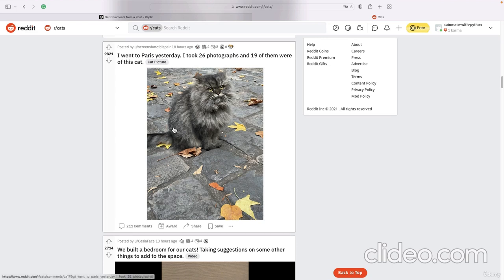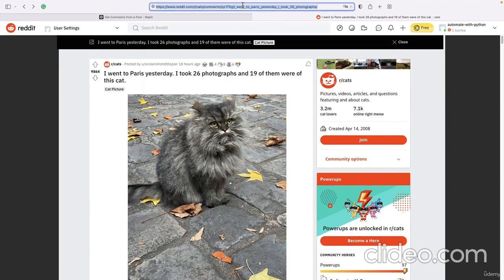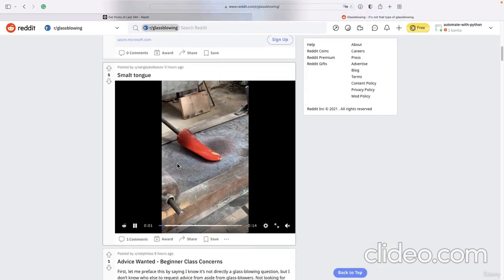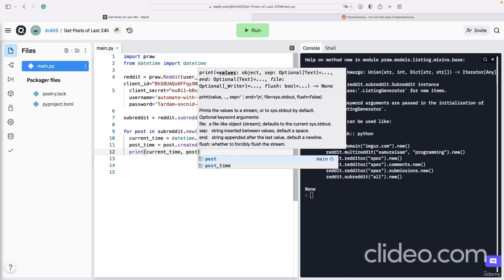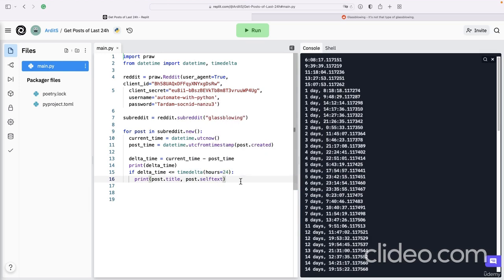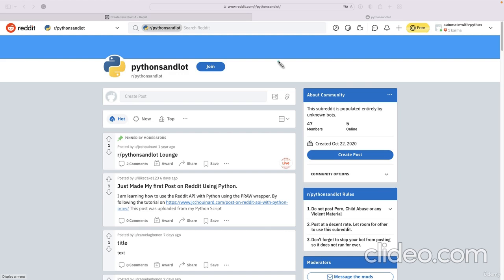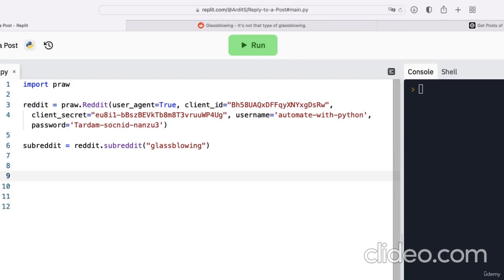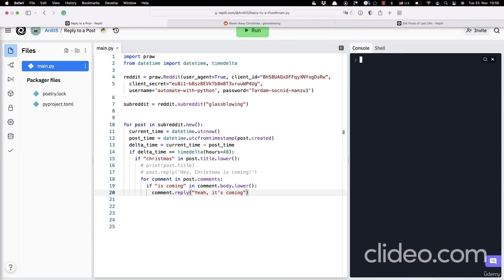Python - Building Automatic Bots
Python - Creating Automated Bots for a Variety of Tasks and Applications, Enabling Efficient Processes and Streamlining Workflows in Diverse Domains such as Social Media Management, Data Collection, and Customer Service Automation